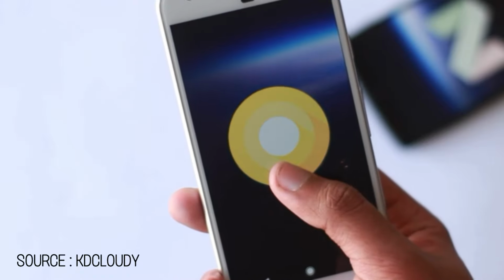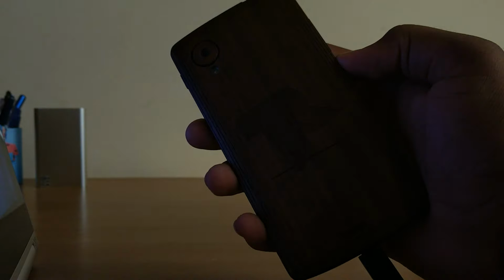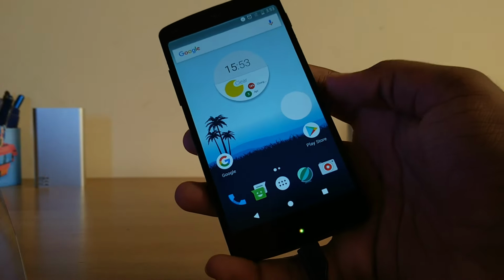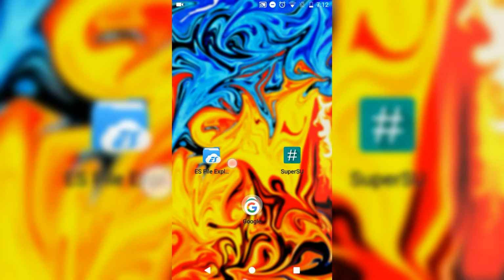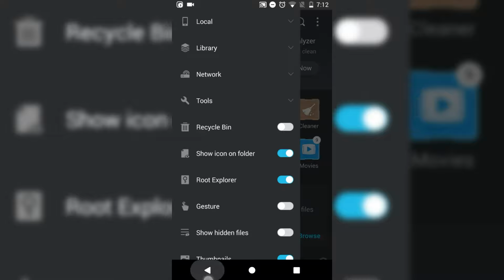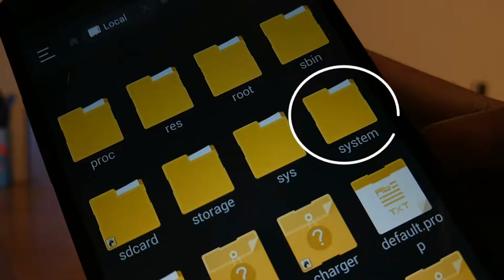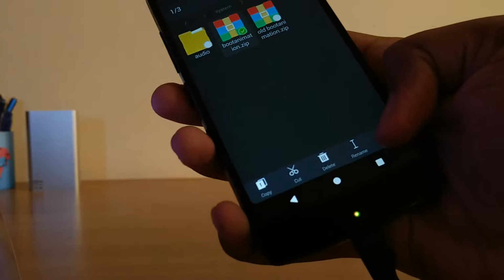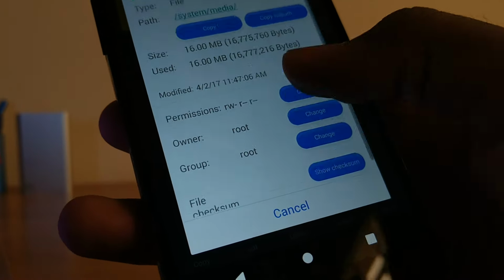How To Install Android Oreo 8.0 Boot Animation On Any Android Device !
Download links for the Bootanimation.zip [MAKE SURE THAT YOU DOWNLOAD THE FILE ACCORDING TO YOUR PHONE'S SCREEN RESOLUTION]:-

Join the TechRockerz squad :-

Catch me on these social networks